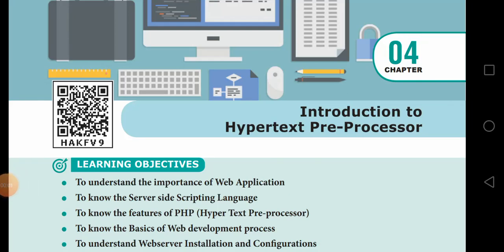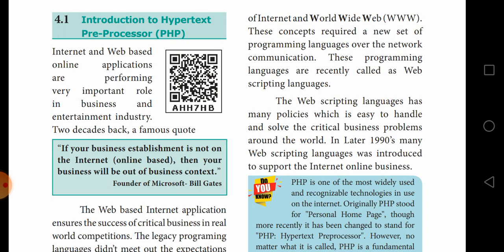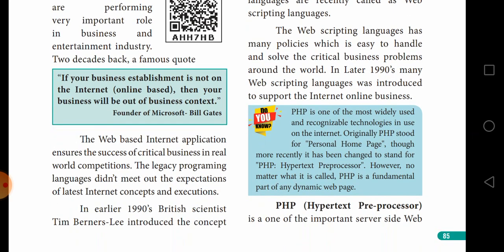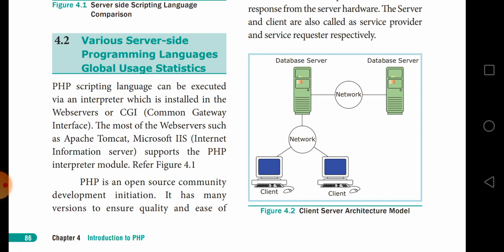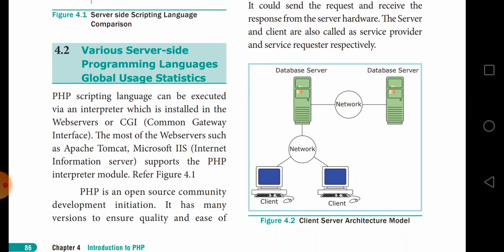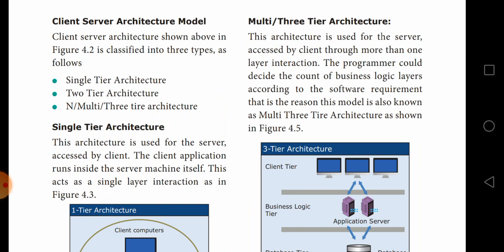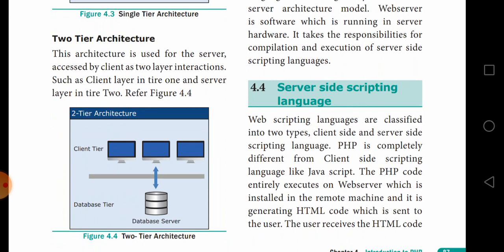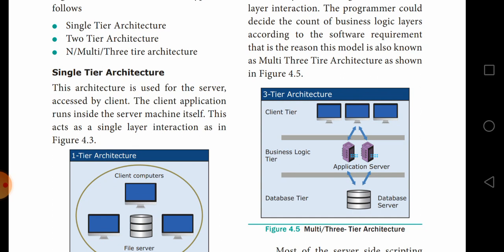Introduction to hypertext preprocessor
12std computer application ch-4 part 1